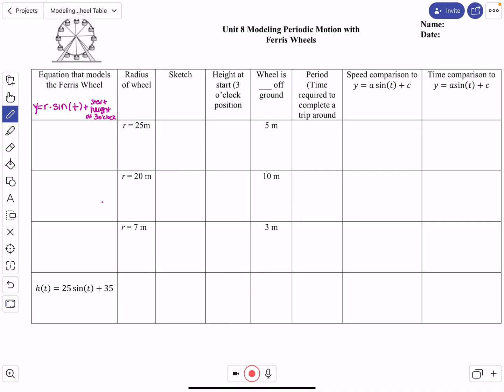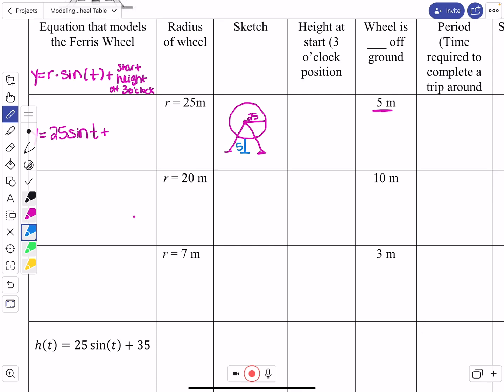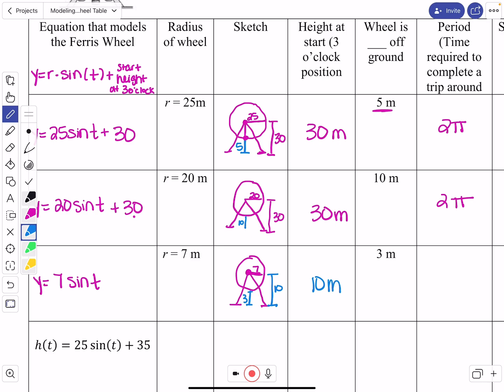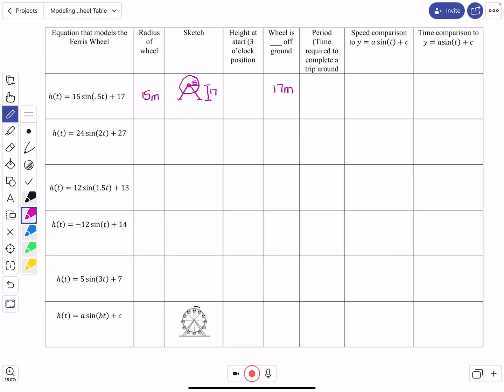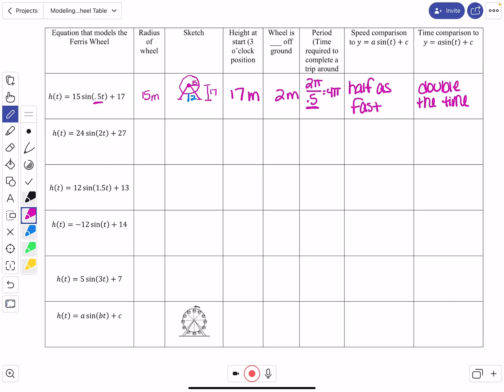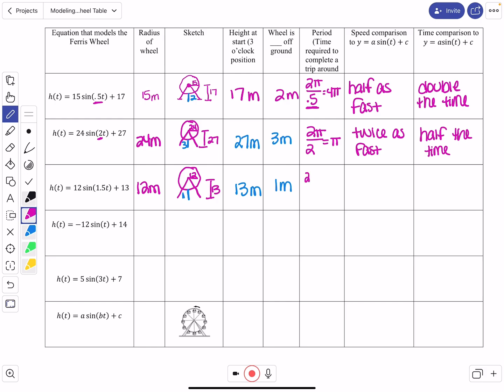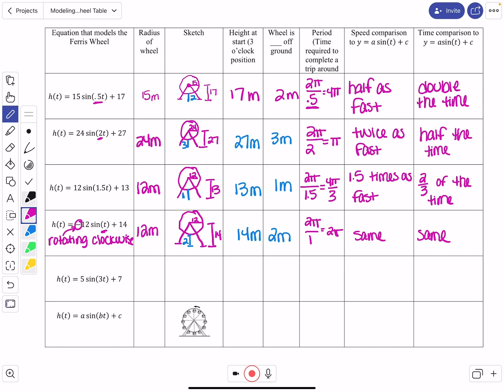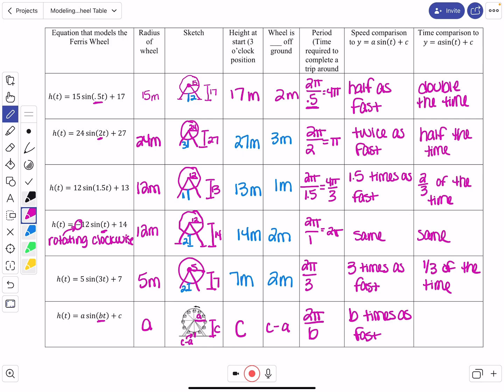Ferris Wheel Table